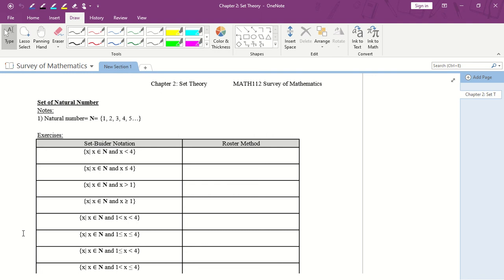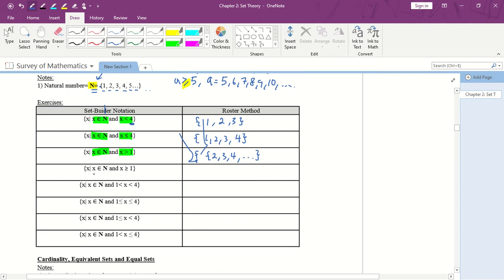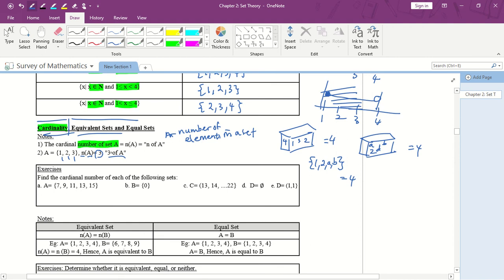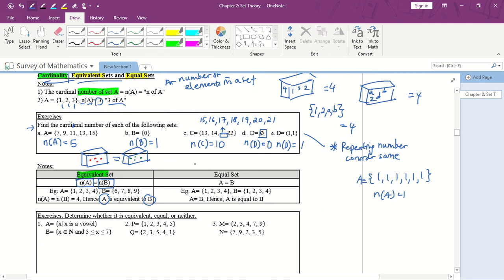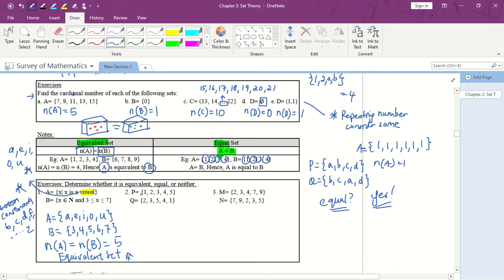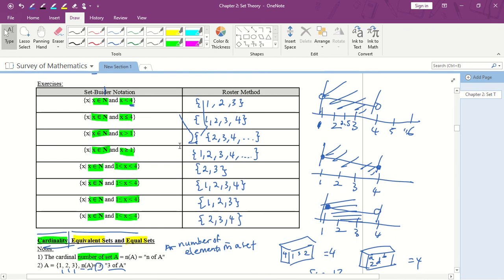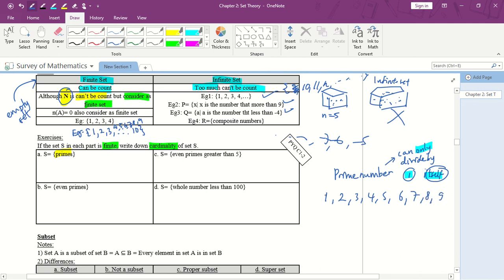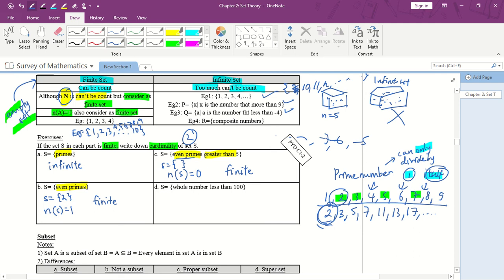[Survey of Math] Chapter 2 Set Theory (2/7)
This video focused on the Chapter 2 Set Theory in the subtopics of
(a) Set of Natural Number (b) Cardinality, Equivalent Sets, and Equal Sets (c) Finite and Infinite Sets

You may download the Chapter 2 Set Theory notes from the link here for free